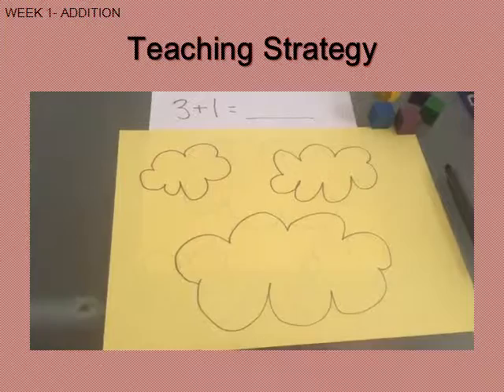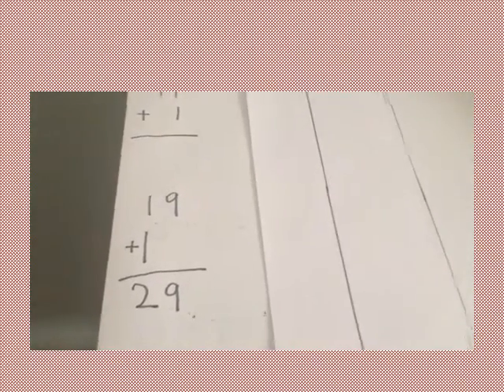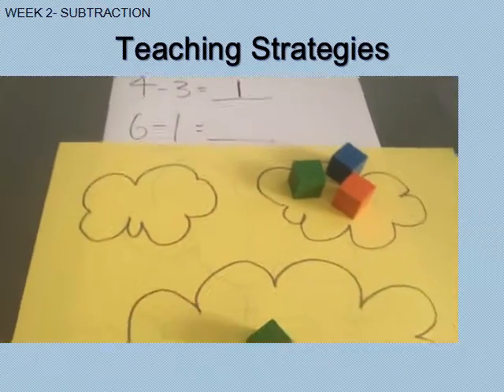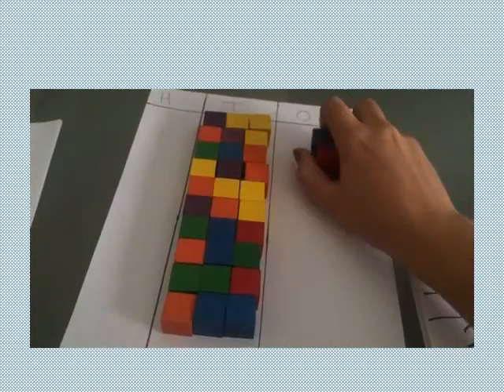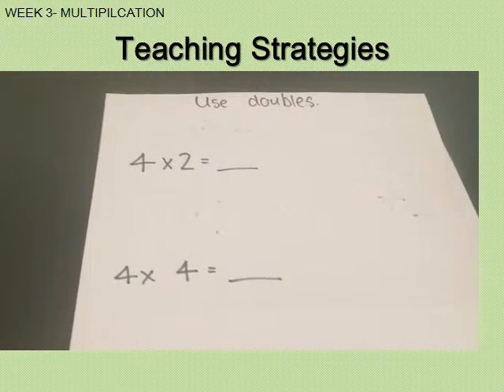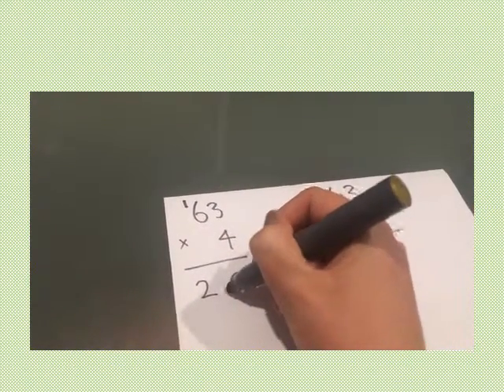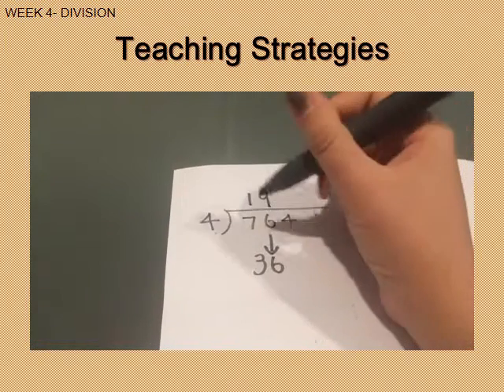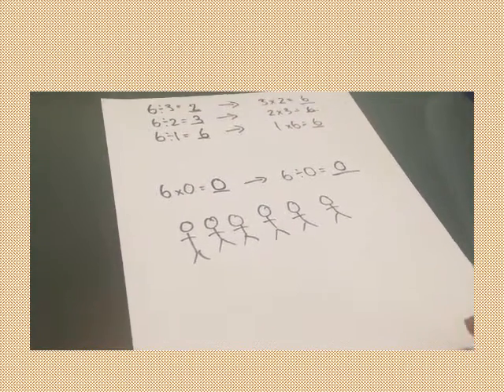EDMA262 Portfolio MP4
Weekly portfolio's of addition, subtraction, multiplication and division.